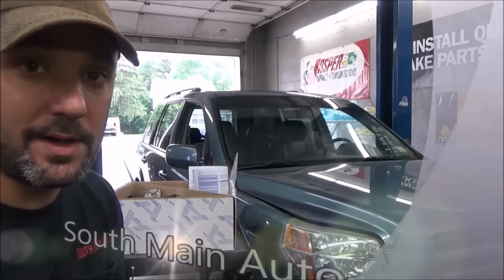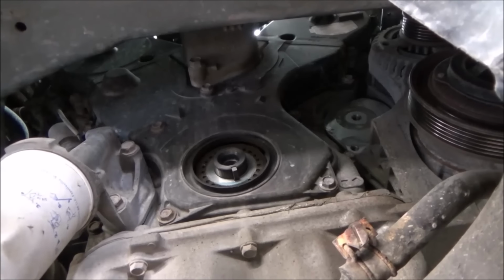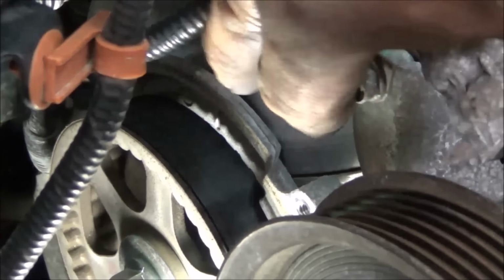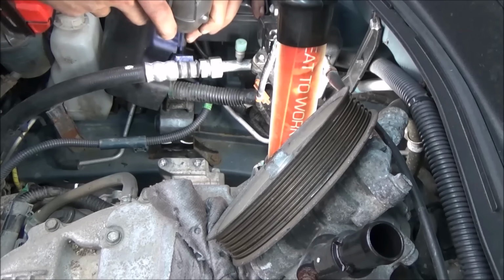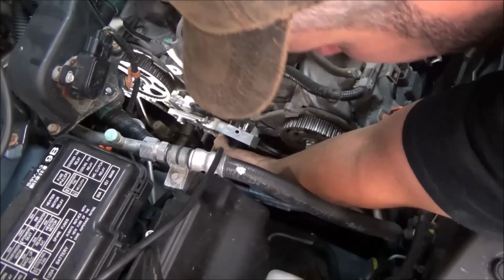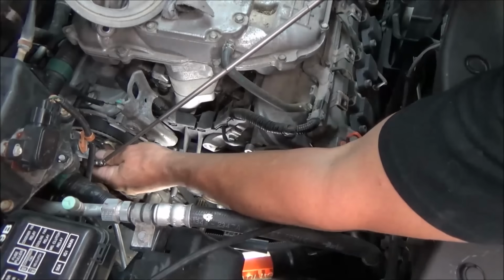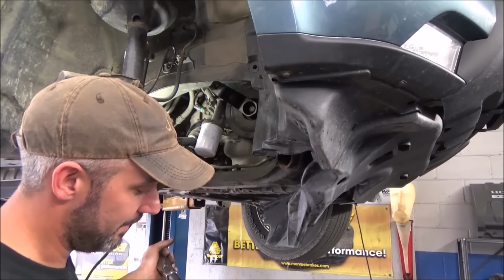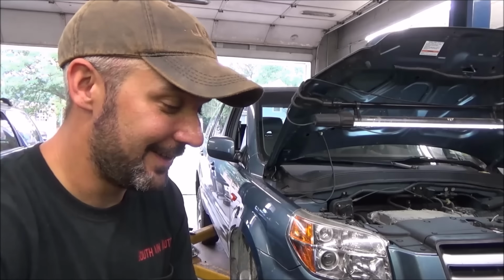Honda Timing Belt 3.5 J35 - Pilot, Odyssey, Ridgeline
In this video come along as I replace the timing belt, water pump, idler and tensioner on this 2008 Honda Pilot with a "J35" engine. This application may apply to many Honda and Acura models with the J35 engine such as the Ridgeline Pilot and the Odyssey. Although there are slight differences I find they are all very similar.

Socket: Lisle 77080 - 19 mm Harmonic Balancer Socket

Pulley Holding Tool - Lisle 77260 - Honda/Acura Harmonic Balancer Pulley Damper Holding Tool